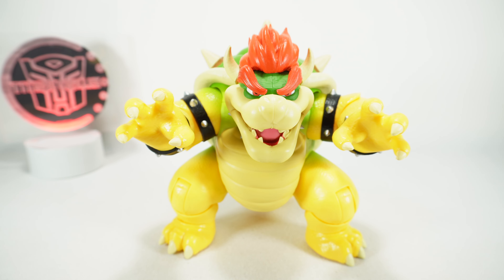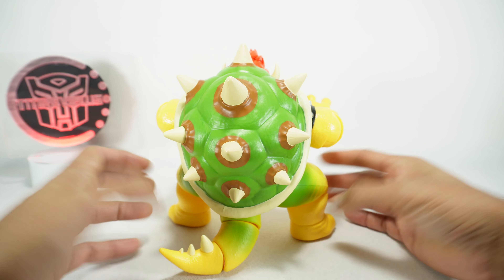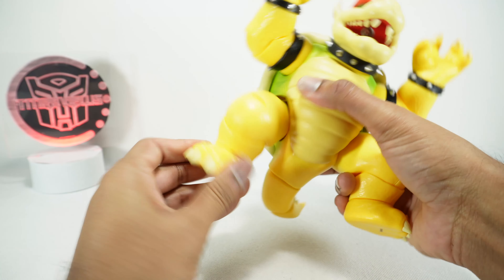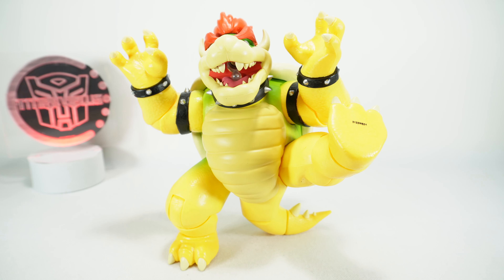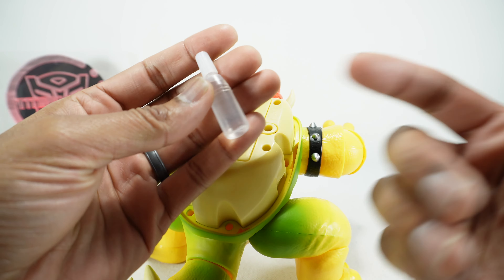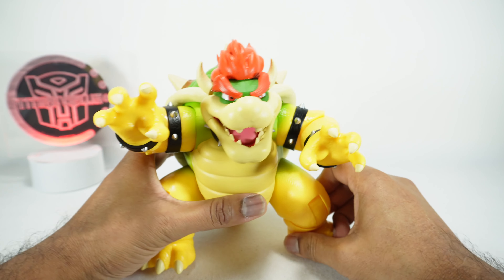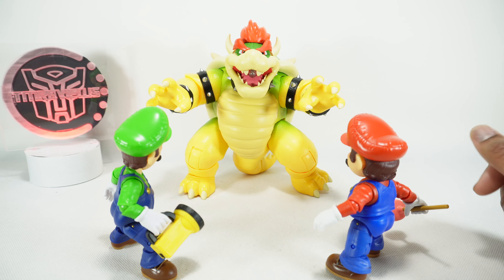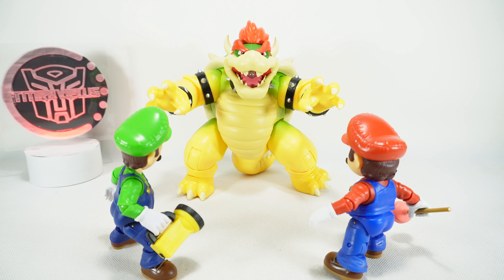The Super Mario Bros Movie Bowser by Jakks Pacific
00:00 Images
00:19 Introduction
1:24 Articulation
3:21 Gimmicks
5:56 Final Recommendations

Review of The Super Mario Bros Movie Bowser by Jakks Pacific. All music is provided with free license from YouTube.